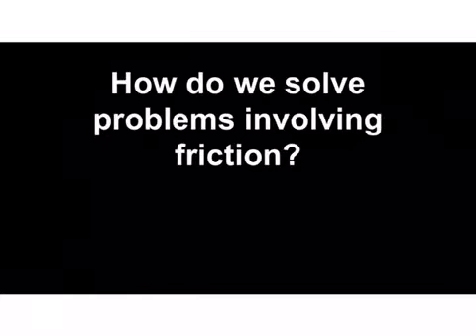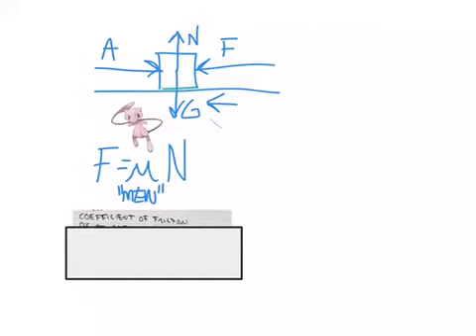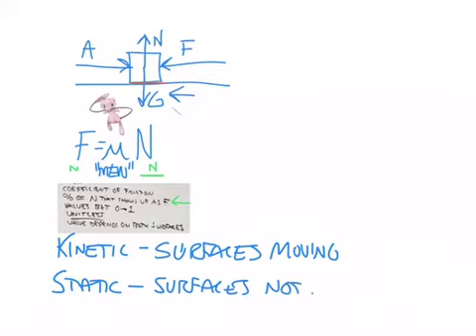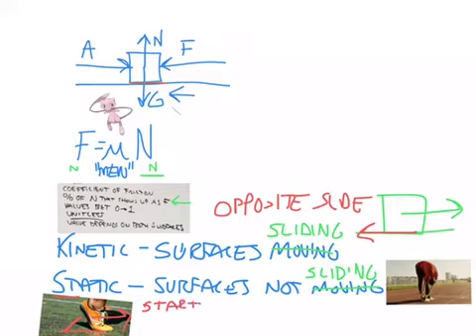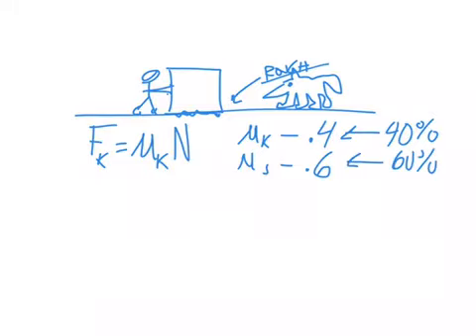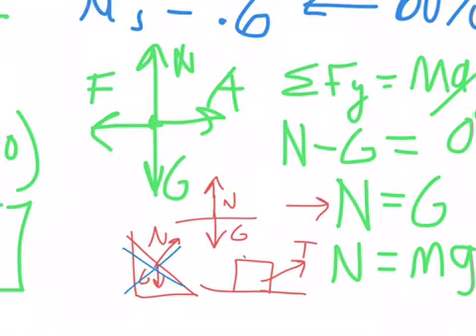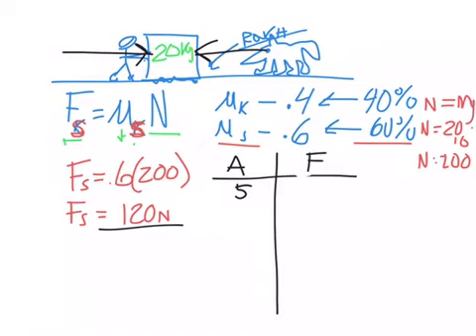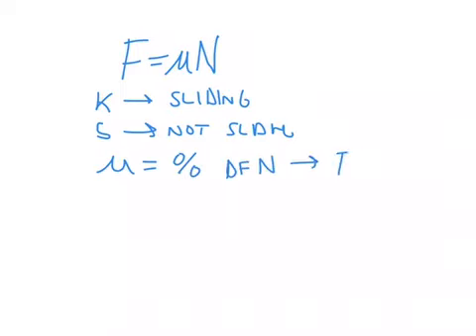Friction lesson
How to determine the friction force on an object